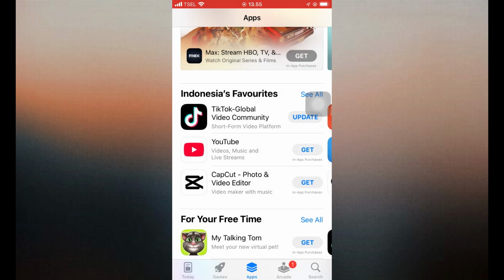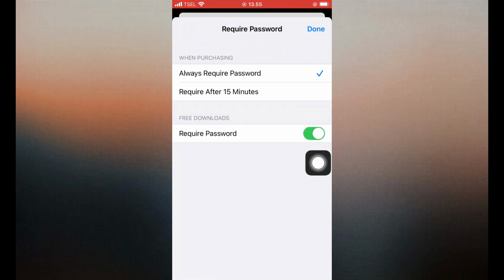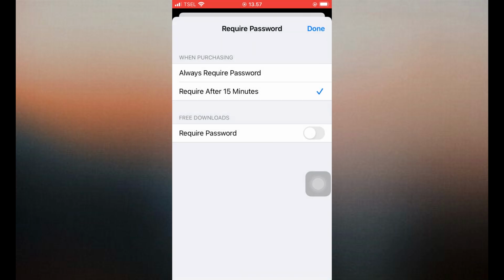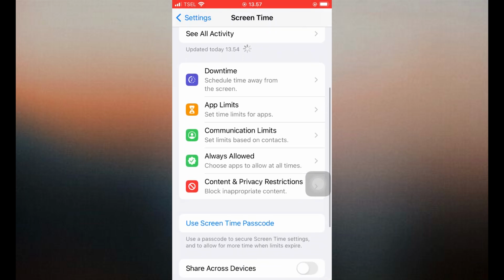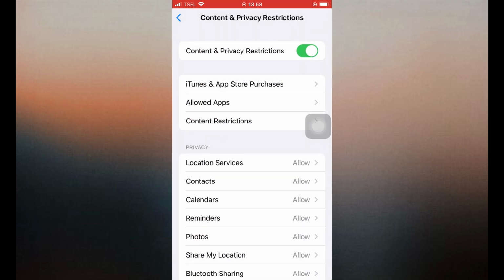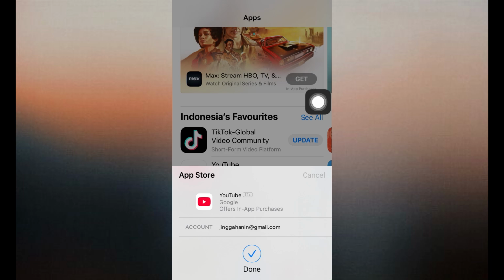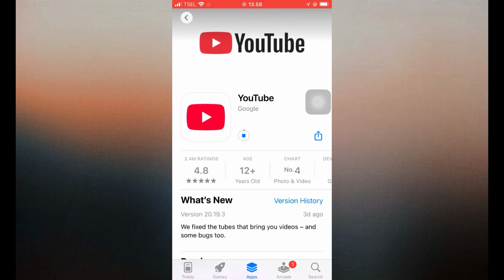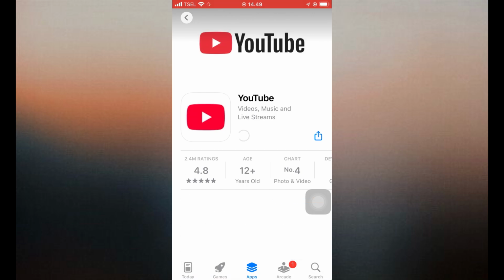How to Install Apps Without Apple ID Password on iPhone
Tired of having to enter your Apple ID password every single time you want to install a free app? Whether you're setting up a new iPhone or helping someone who finds it difficult to type their Apple ID password frequently, there's a built-in way to skip the password entry for free apps, safely and securely.